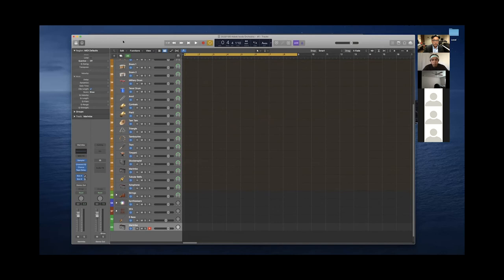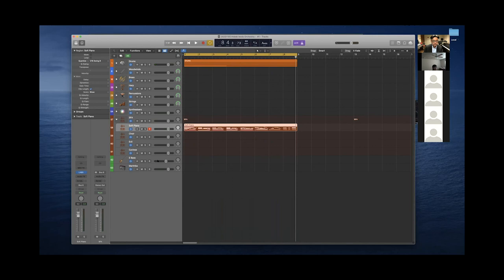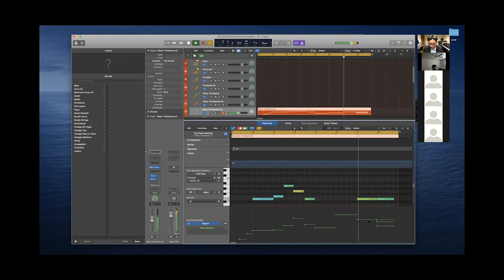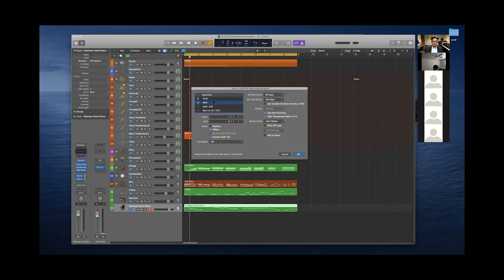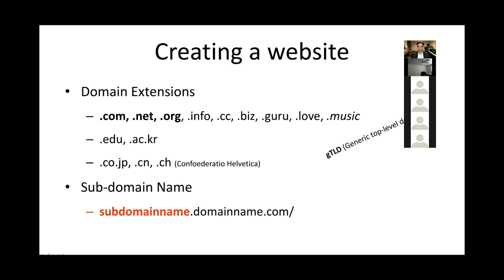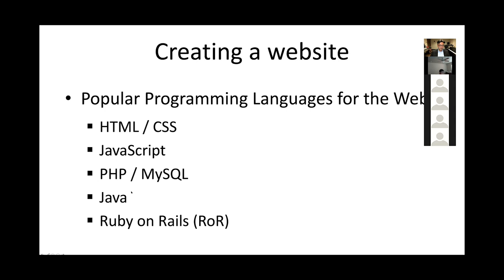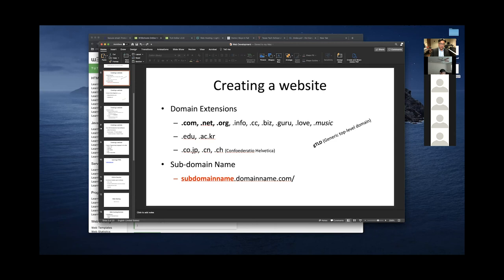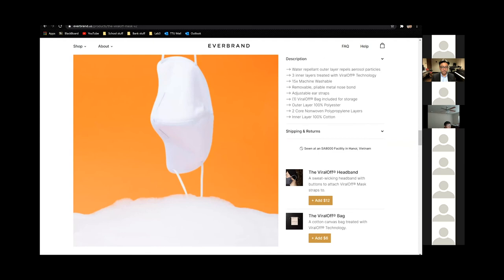Introduction to Technology for Musicians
Texas Tech University School of Music
Prof. Hideki Isoda